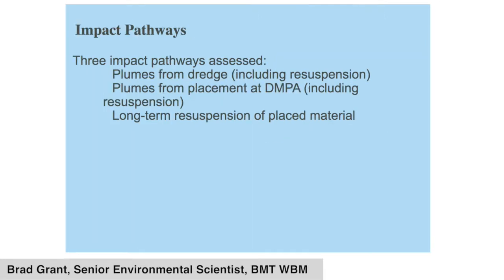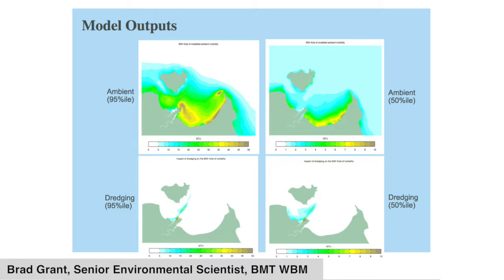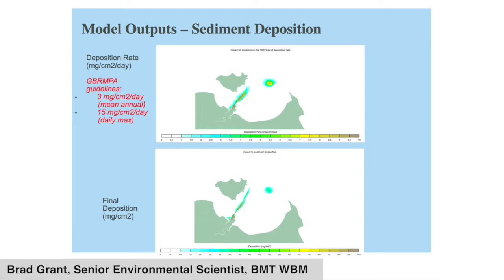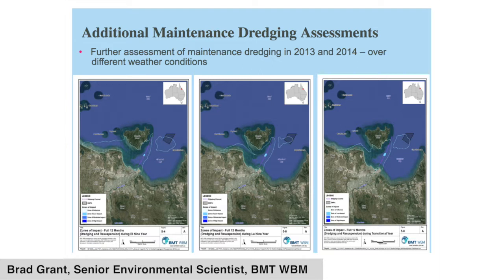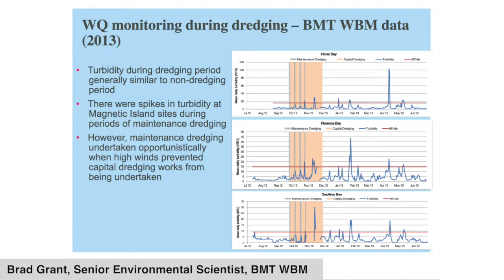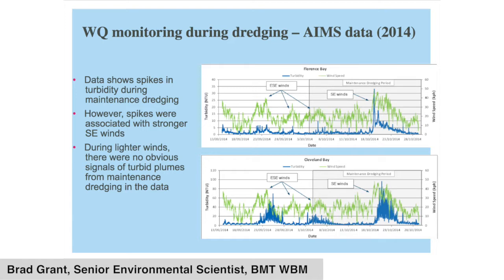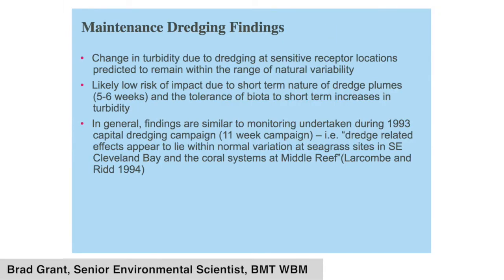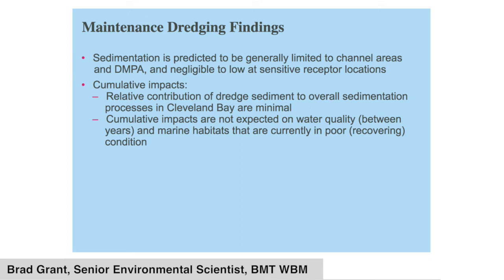Maintenance Dredging - Modelling and Monitoring in Townsville Port Expnasion EIS - Brad Grant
Brad Grant of BMT WBM Australia presented at the Port of Townsville Knowledge Forum on Magnetic Island on Saturday 29 April. The forum addressed specific scientific matters for Magnetic Island that were raised in the PEP consultation processes.